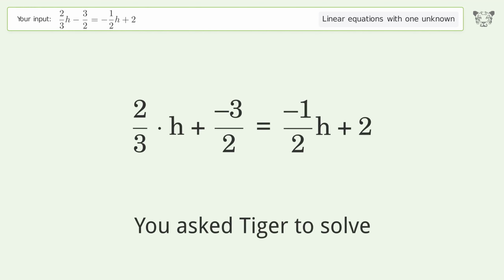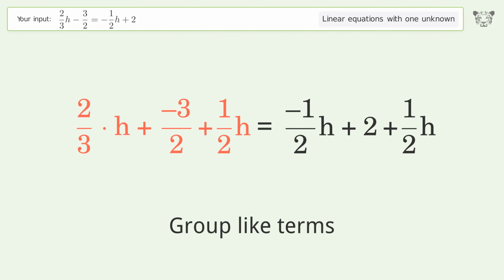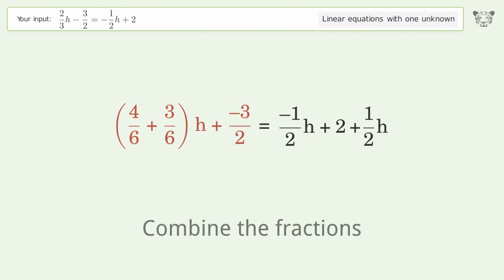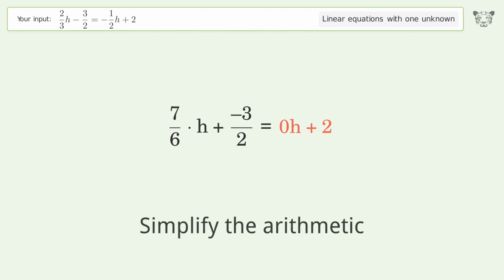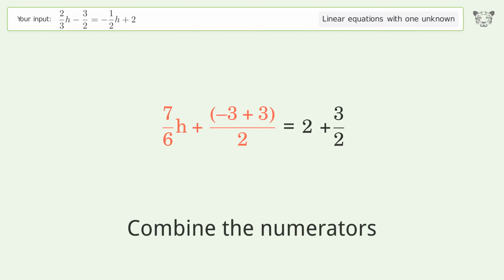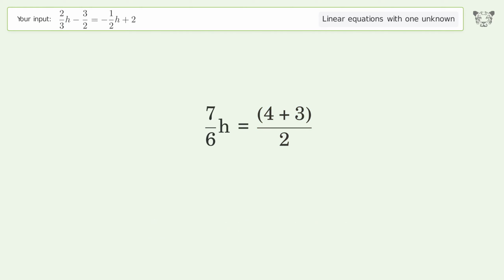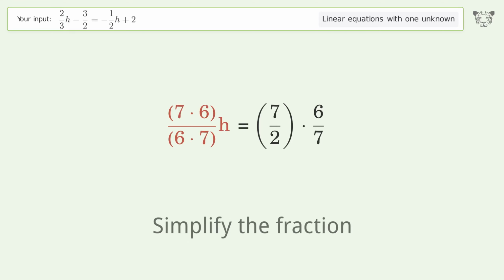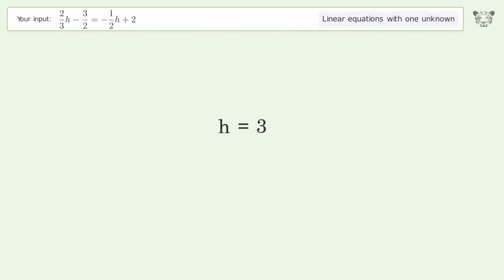Solve 2/3h-3/2=-1/2h+2: Linear Equation Video Solution | Tiger Algebra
Struggling with 2/3h-3/2=-1/2h+2? Watch our step-by-step video on Tiger Algebra to master this linear equation effortlessly.